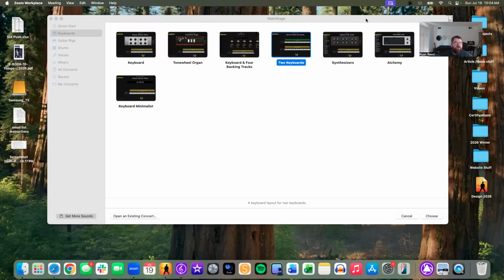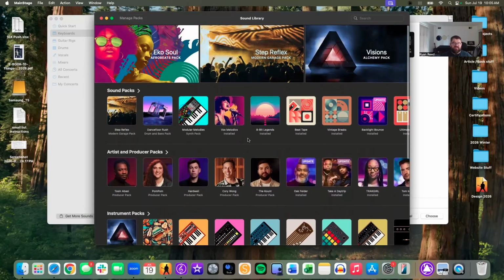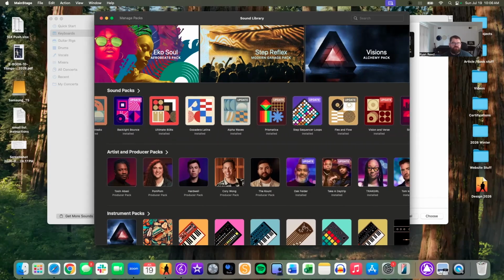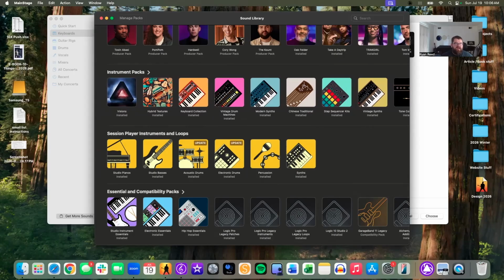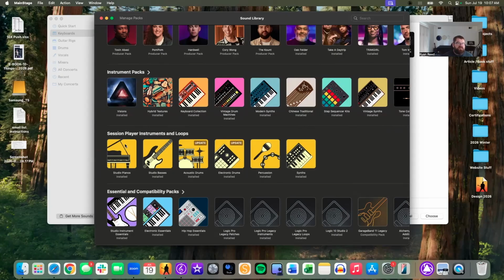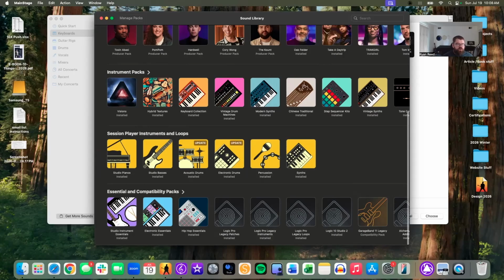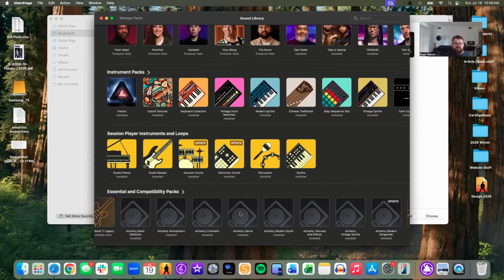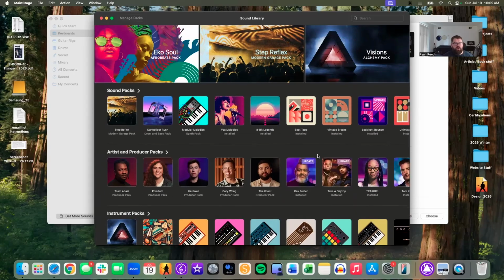Downloading Sound Packs for MainStage 4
This video helps you download the sound packs for additional sounds in MainStage 4, which is also how you download them for Logic 12. I also walk you through which sound packs I recommend for marching arts use.

Additional MainStage, and Percussion, Resources can be found at my